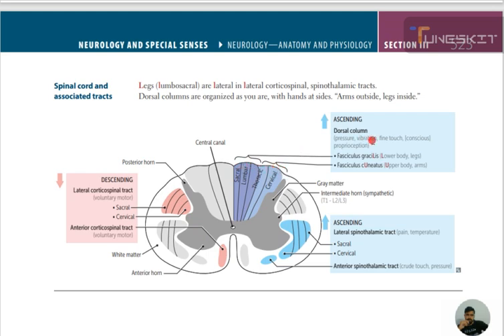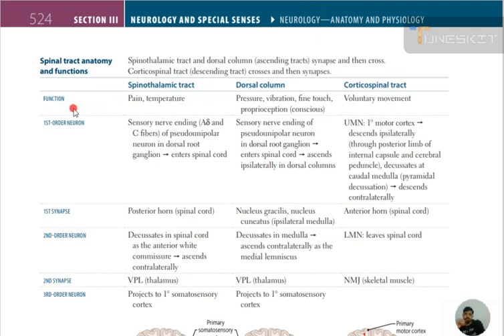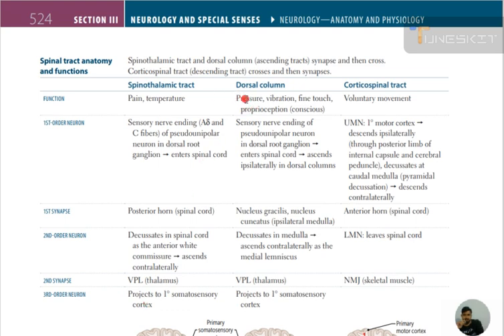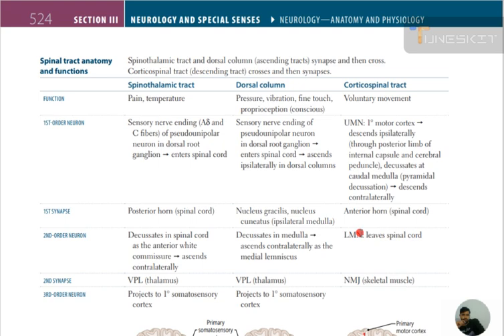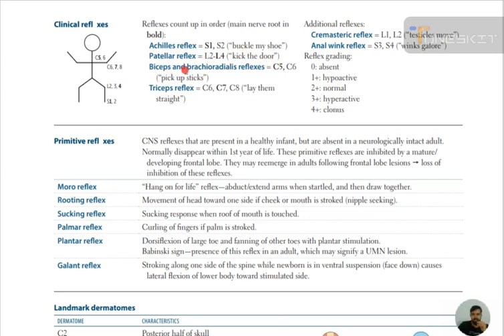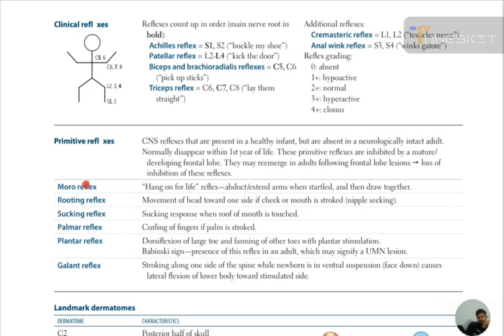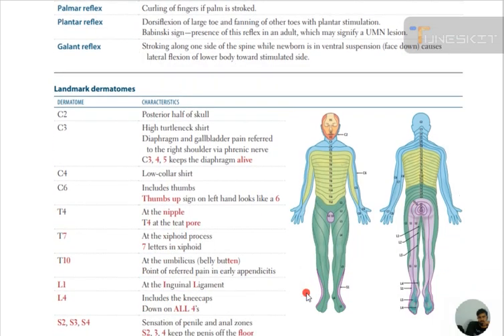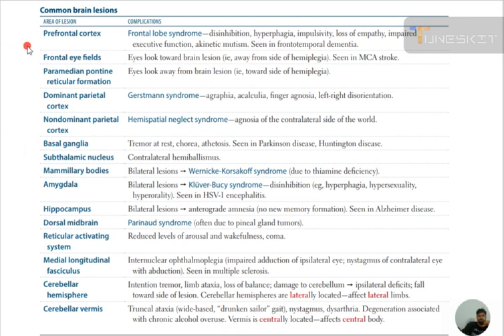USMLE STEP 1 First Aid Neurology Part 3 (C)BY Dr Adnan Yousaf